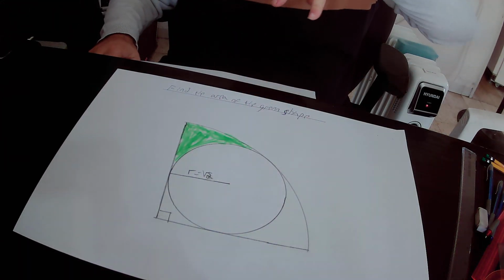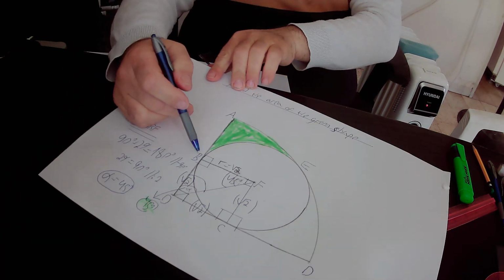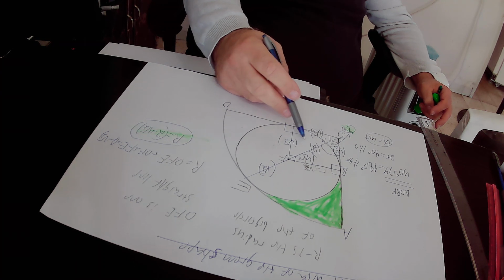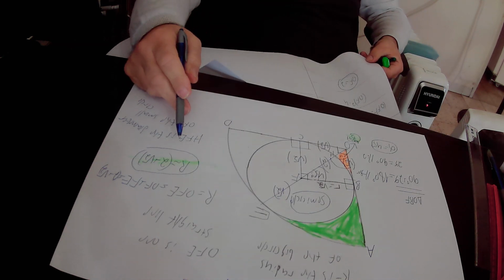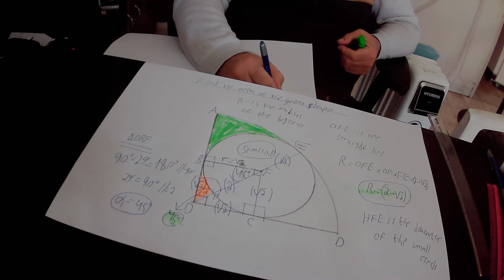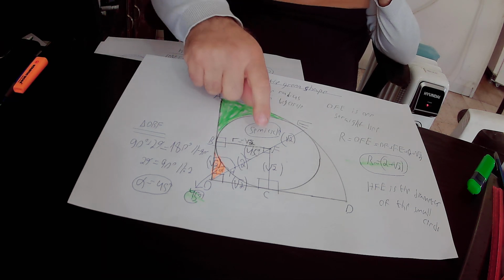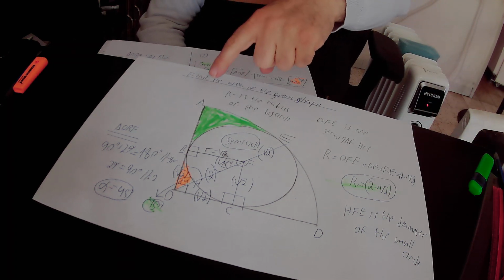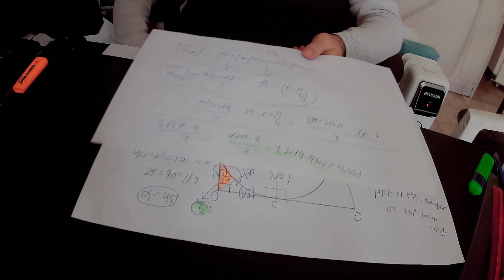Sweden Math Olympiad Problem | Best Math Olympiad Problems | Geometry